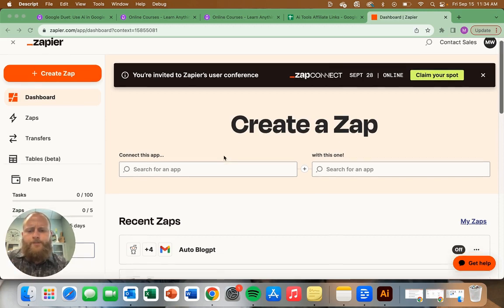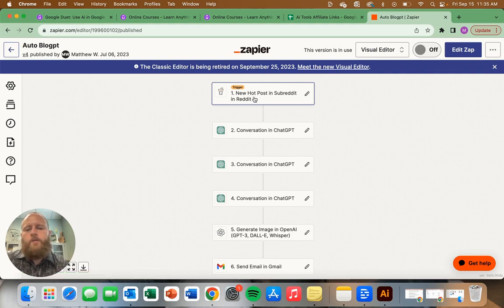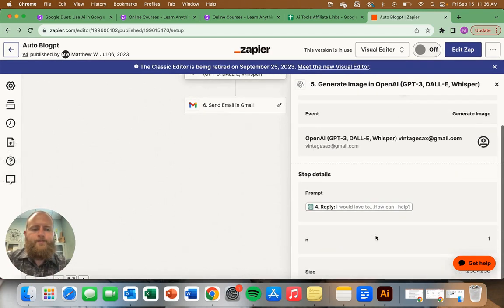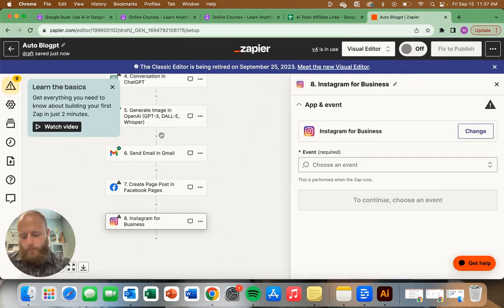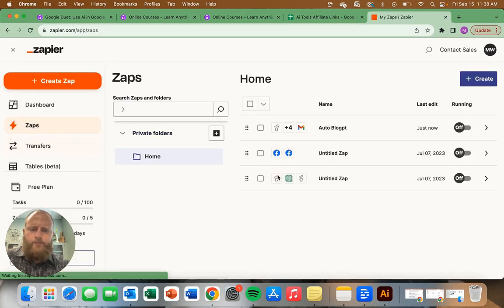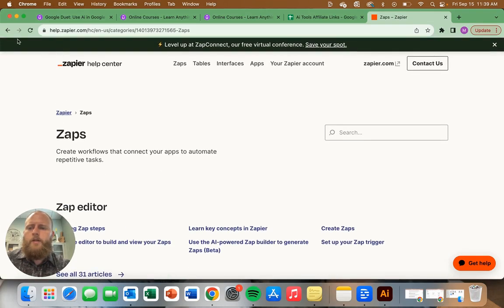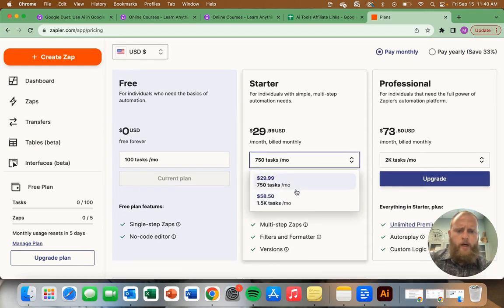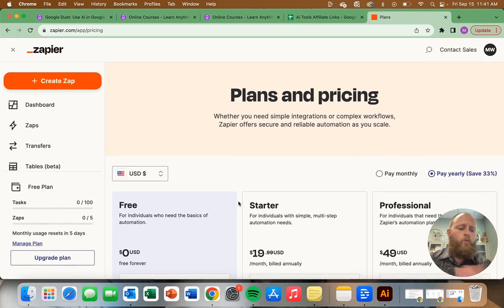How to Use Zapier for Seamless Automation | Zapier Review and Demo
If you want to learn more about Ai Tools and Chatgpt make sure to check out my Udemy Classes.  You are guaranteed to learn or your money back!
Google Duet: Use Bard in Google Docs, Sheets, Slides and Gmail
Automatic Blogging with ChatGPT: Wordpress and Blogger:
In this informative video, we dive into the world of Zapier, exploring the fundamentals and demonstrating how to harness its power for effortless automation. Join us as we assess its capabilities and provide a comprehensive review of its functionality.

Discover the potential of Zapier as we guide you through:
- Logging in with your Gmail account.
- Exploring the key components: Zaps, transfers, tables, interfaces, and apps.
- Creating an automated workflow with an example Zap – turning a Reddit post into a blog.
- Customizing your Zaps by adding various apps like Facebook, Twitter, and Instagram.
- Exploring the endless possibilities of automation, from social media management to calendar integration.
- Unleashing the full potential of ChatGPT API for creating dynamic content.
- Evaluating Zapier's pricing plans and how they align with your needs.

Don't miss out on the opportunity to streamline your tasks and boost productivity with Zapier's versatile automation capabilities. Check out Zapier today and take the first step towards a more efficient workflow.